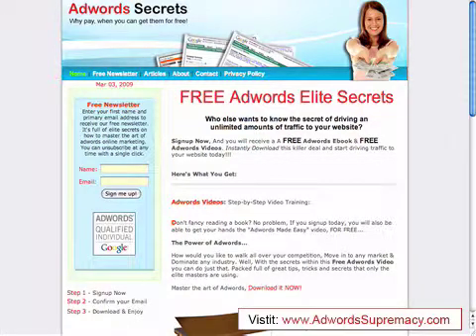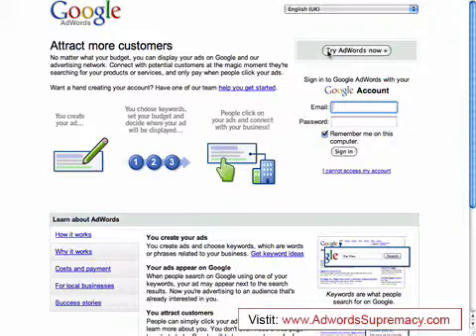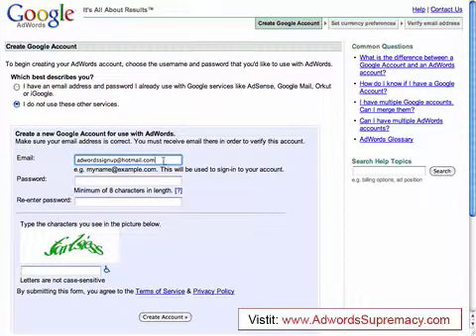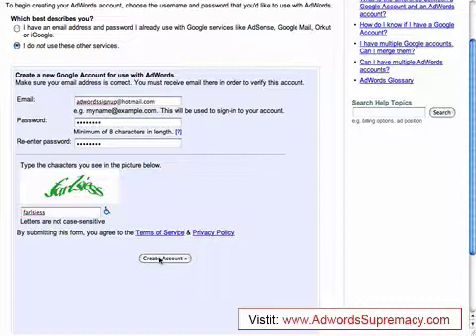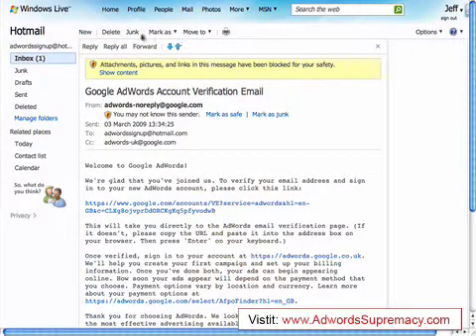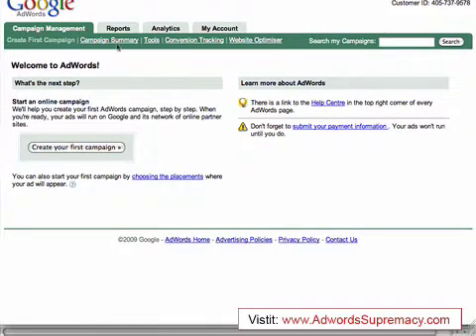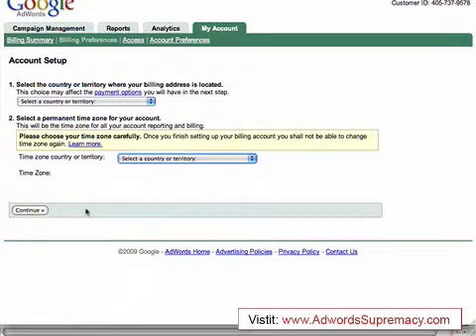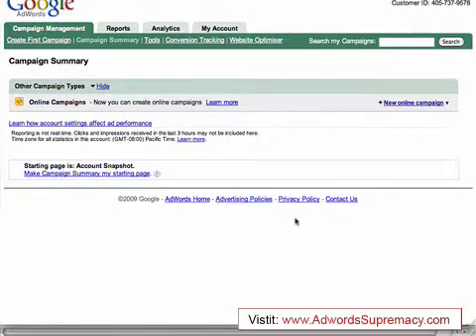3/5 - How To Set Up Your Adwords Account - Step-by-Step: By Jeff Spires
Find out how to set up your adwords account. This easy to follow step-by-step video will show you everything that you need to do.